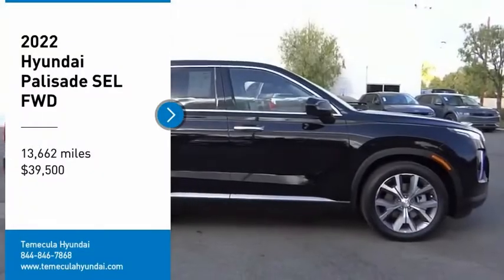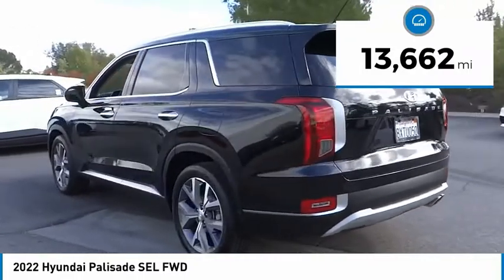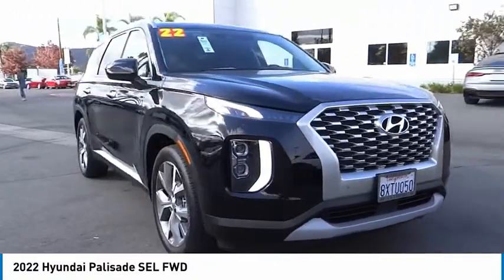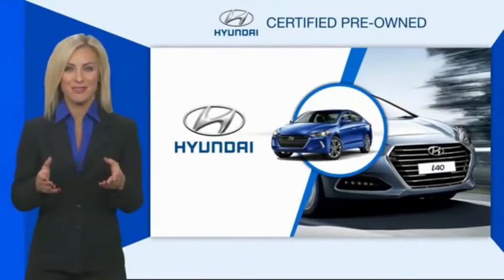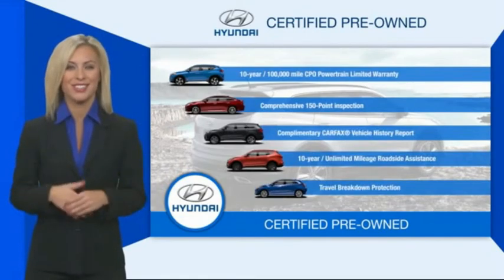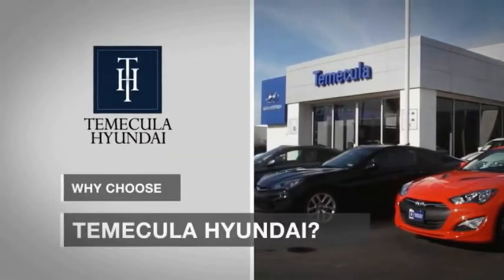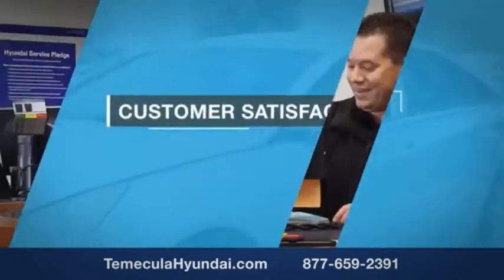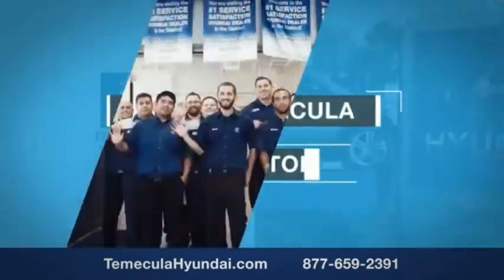2022 Hyundai Palisade TEMECULA MURRIETA MENIFEE HEMET CORONA ESCONDIDO TT2054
2022 Hyundai Palisade SEL FWD

Temecula Hyundai
27430 Ynez Rd.

TEMECULA HYUNDAI PROUDLY SERVING TEMECULA, MURRIETA, MENIFEE, HEMET, CORONA, ESCONDIDO, AND SURROUNDING SOUTHERN CALIFORNIA LOCATIONS. THIS BLACK 2022 Hyundai PALISADE IS EQUIPPED WITH A 3.8L GDI D-CVVT V6 -inc: engine cover and idle stop and go (ISG), AUTOMATIC TRANSMISSION, AND RECEIVES AN ESTIMATED 19 City/26 Hwy MPG. 2022 Hyundai PALISADE SEL FWD Priced below KBB Fair Purchase Price! 19/26 City/Highway MPG This Vehicle is Located at: Temecula Hyundai, 27430 Ynez Road, Temecula, California 92591. Dealer Installed accessories are optional and may be purchased for an additional charge.All prices subject to government fees and taxes, any finance charges, any dealer document preparation charge, and any emission testing charge.While we make every effort to ensure the data listed here is correct, there may be instances where some of the factory rebates, incentives, options or vehicle features may be listed incorrectly as we get data from multiple data sources. PLEASE MAKE SURE to confirm the details of this vehicle (such as what factory rebates you may or may not qualify for) with the dealer to ensure its accuracy. Dealer cannot be held liable for data that is listed incorrectly. For In-Transit Inventory, any date of arrival is estimated and the actual date of delivery may vary due to circumstances beyond Hyundai and Temecula Hyundai's control. Please contact Temecula Hyundai for availability details. Stock #: TT2054 | VIN: KM8R34HE4NU360101 | 2022 Hyundai Palisade SEL FWD SECURITY SYSTEM ALLOY WHEELS AIR CONDITIONING Temecula Hyundai FOR DRIVERS IN THE GREATER TEMECULA, MURRIETA, MENIFEE, HEMET, CORONA AND ESCONDIDO AREAS, YOUR SOURCE FOR INCREDIBLE HYUNDAI MODELS IS TEMECULA HYUNDAI 27430 YNEZ RD TEMECULA, CA 92591